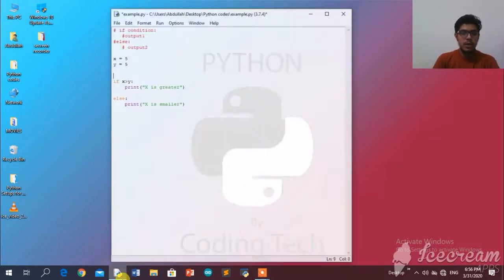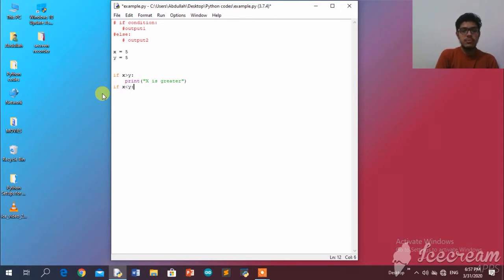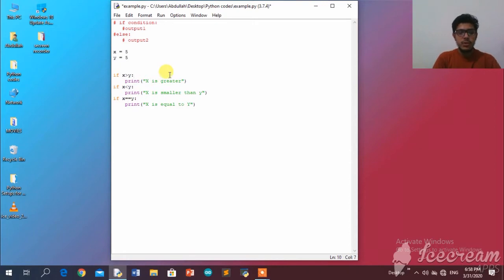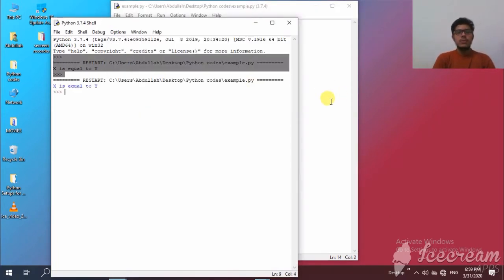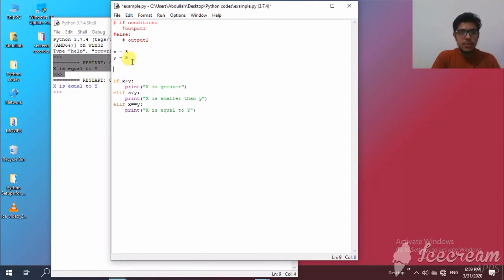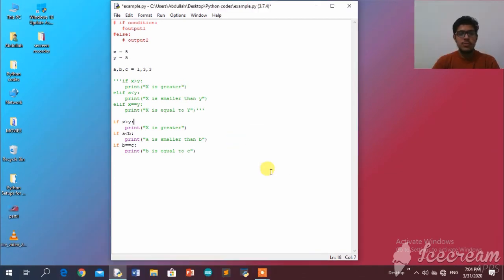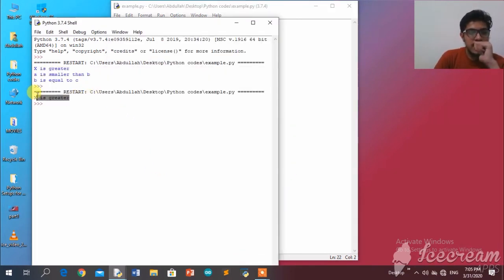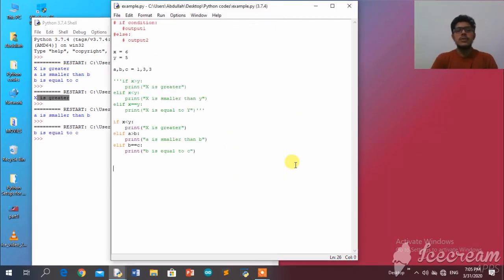Python tutorial #5 More on IF ELSE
HI guys. !
In this vedio we will learn about multiple if statements and elif statements.